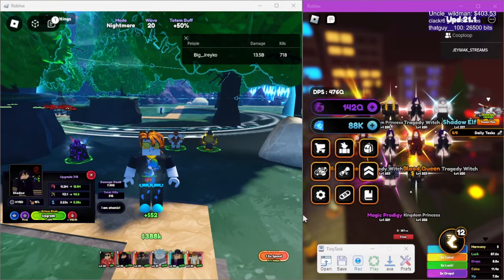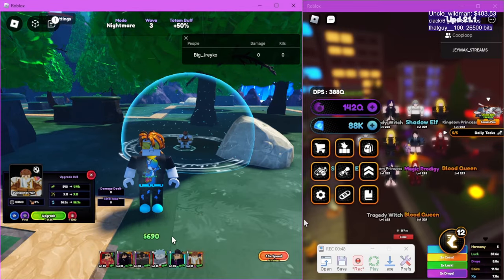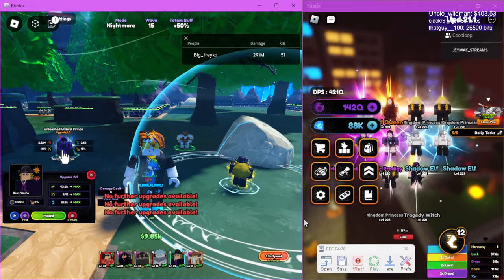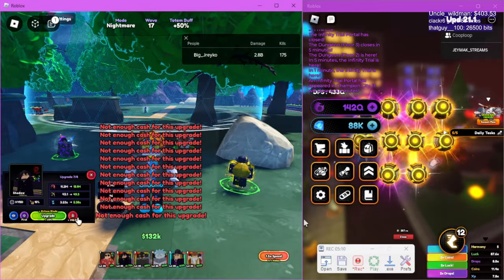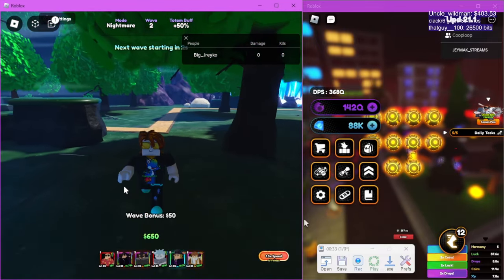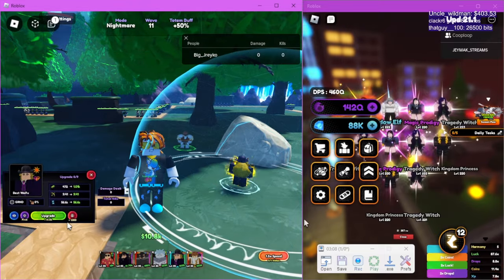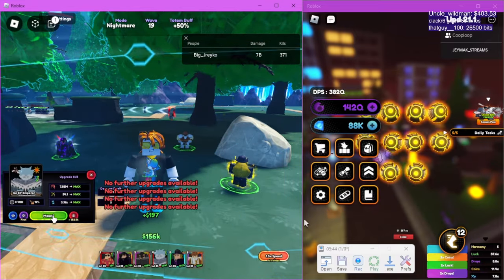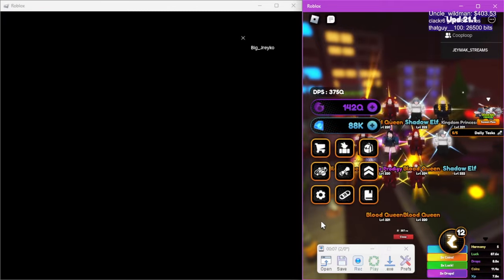AFK ACT 6 STAGE LEAF VILLAGE RAID LOTS OF REROLLS AND SECRET UNIT PAIN | Anime Last Stand | Roblox